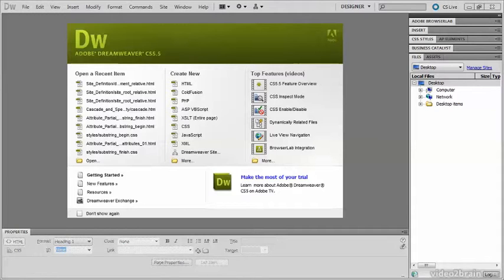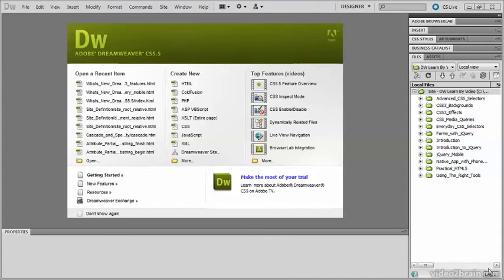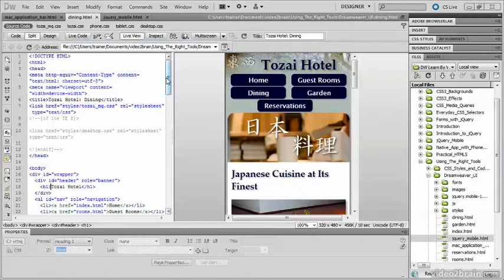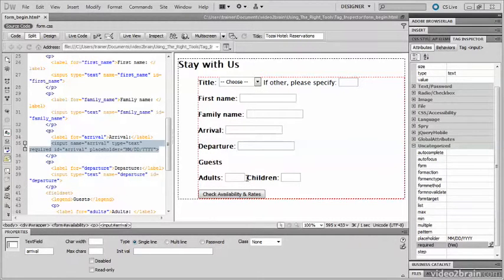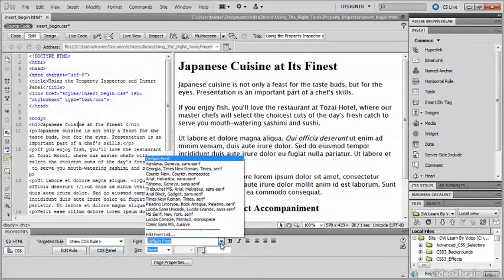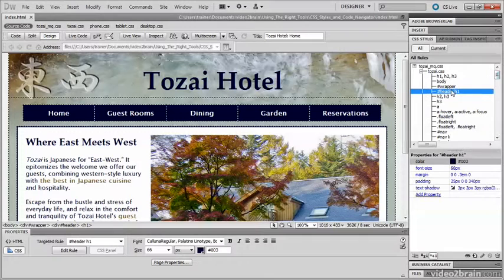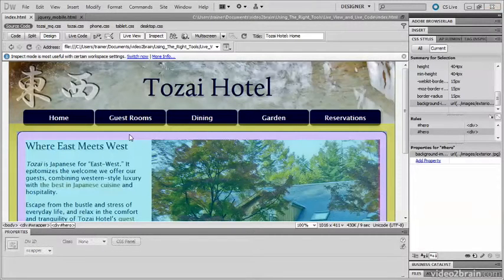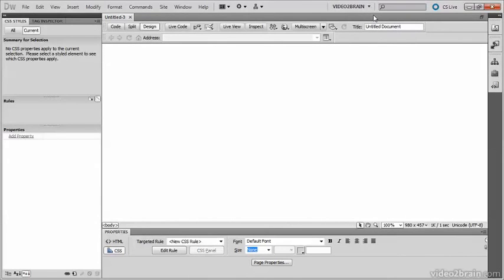Dreamweaver CS5 Tutorials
Level: Beginner

Tracks

Web Design
Prerequisites

This class teaches students basic HTML Programming. After taking this class students will be able to code basic HTML web pages and write raw HTML code for sites such as Craigslist.
Topics Covered

Creating an HTML Page
Formatting Text
Creating Lists
Creating Tables
Adding Pictures
Adding Hyperlinks
Class Notes

Introduction
HTML is still very relevant for web programming
HTML is used to create Static Web Pages and for Formating
The Basics
Suffix has to be with .htm or .html
Home page has to be named INDEX or DEFAULT
Different web browsers display things differently
Deprecated means you should not use
If you have a LINUX web server you have to make sure you use correct capitalization

This Dreamweaver tutorial video series will demonstrate how to create a professional clean looking small business website using Adobe Dreamweaver CS5.

If you would like to download this completed website along with the framework and resources (images and JavaScript) used to create the site with Adobe Dreamweaver please

If the videos help you, please "Like" and "Favorite" them!